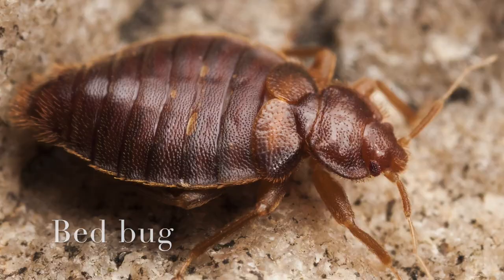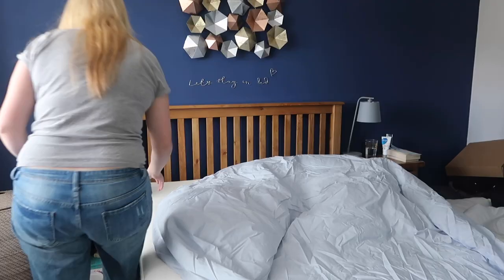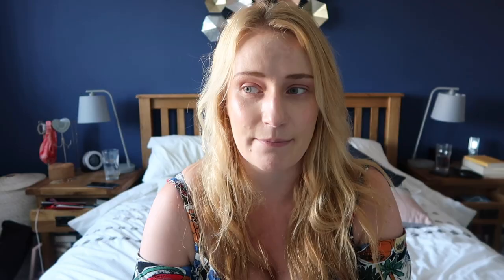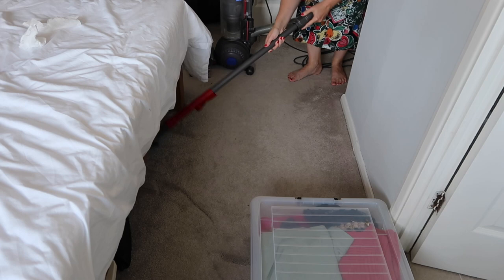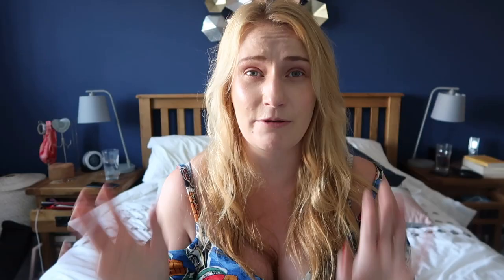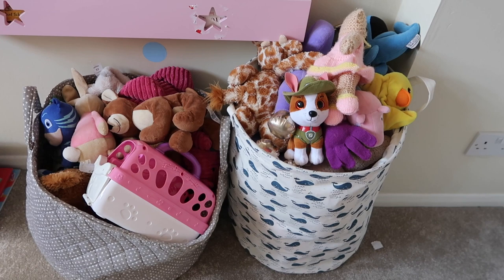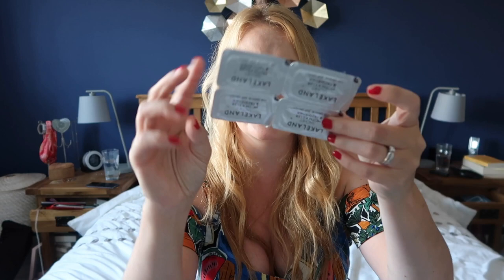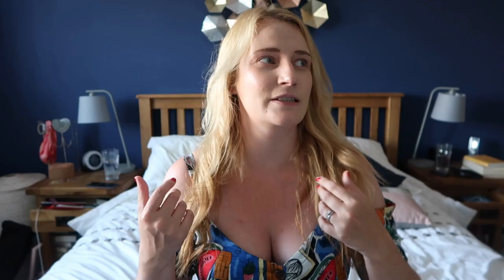HOW TO GET RID OF HOUSEHOLD PESTS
Today I'm talking tips for getting rid of household pests! Tips for keeping bugs such as bed bugs, fleas, ticks, dust mites and clothes moths under control. We can't keep our homes completely insect free, but we can stop infestations with a few simple tricks.